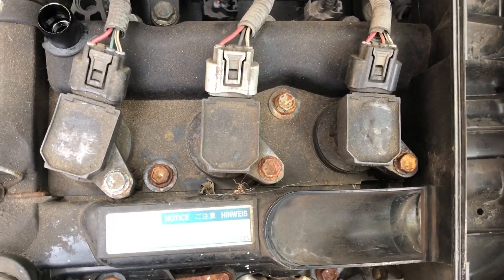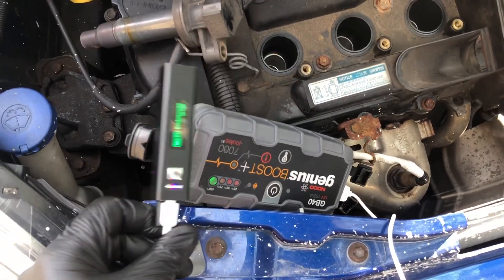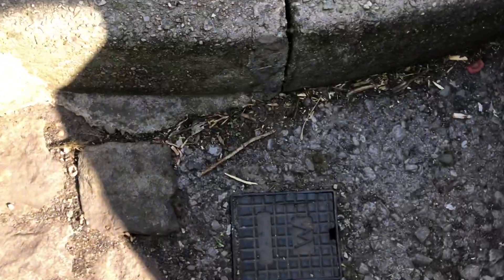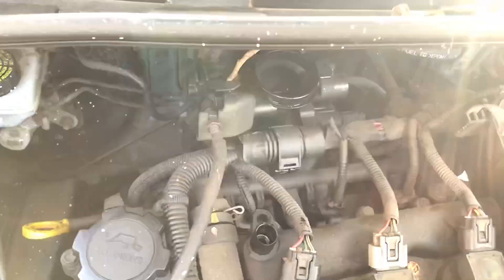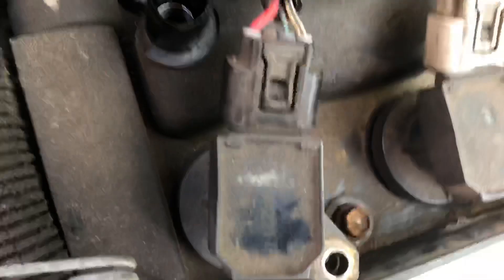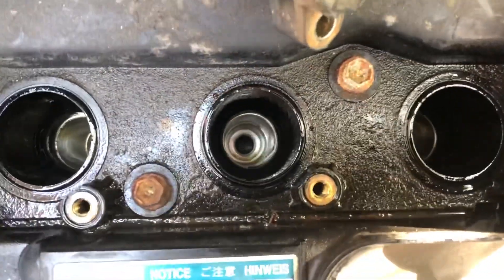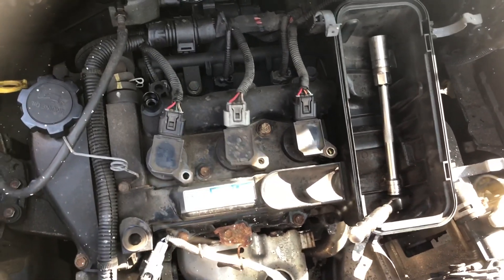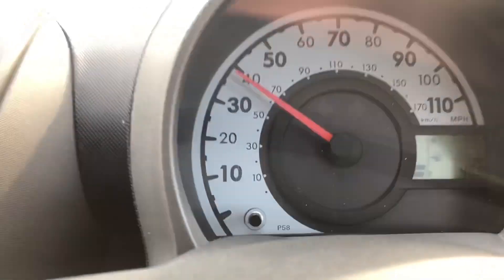Easy DIY Carbon Clean Tested. Seafoam Alternative, Cheap Carbon Clean with Proof.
Carbon Clean Test... Citroen C1 Cheapskate Alternative to Seafoam Treatment with Borescope Results